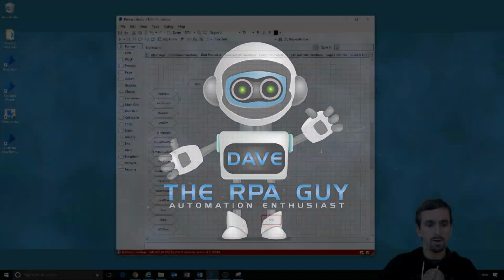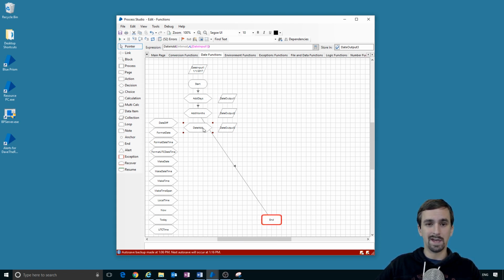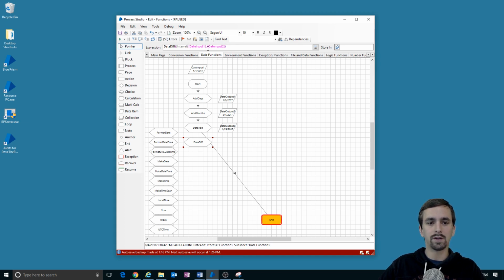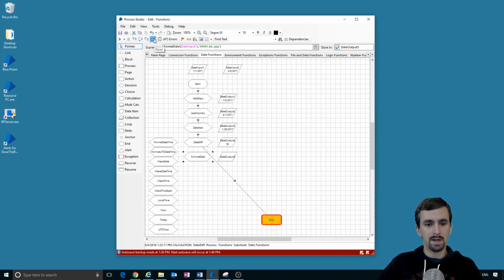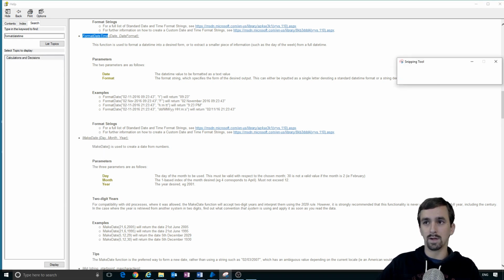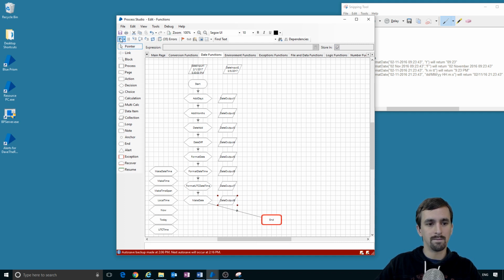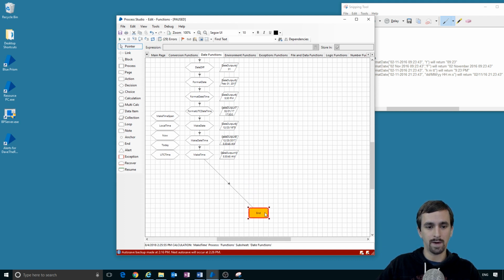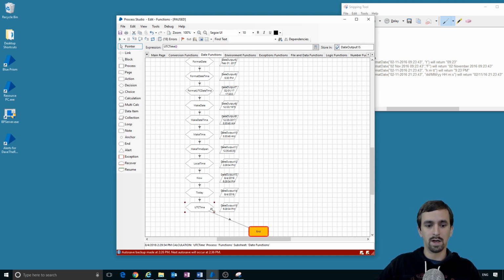Blue Prism | Tutorial | Functions | Part 3 - Date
Blue Prism Tutorial showing how to use all 15 of the Date Functions in Blue Prism: AddDays(), AddMonths(), DateAdd(), DateDiff(), FormatDate(), FormatDateTime(), FormatUTCDateTime(), LocalTime(), MakeDate(), MakeDateTime(), MakeTime(), MakeTimeSpan(), Now(), Today(), and UTCTime().

This video is part 3 of the series for Blue Prism in-built functions. I show in this video how to deal with date manipulation functions as well as show you where you can find more information about them for yourself with in the Blue Prism tool.
Versions:
Blue Prism 6.2.1
Windows 10
SQL Server Express 2017